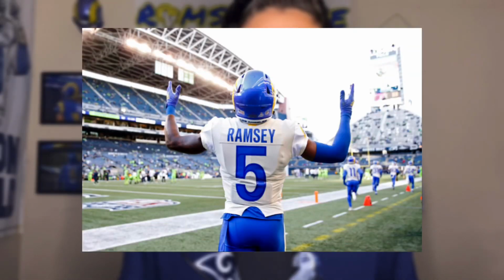What Troy Hill Brings To The Rams 2022!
In todays LA Rams video, I will be discussing what Troy Hill brings to the LA Rams in the 2022 NFL Season. I will be discussing his strengths and weaknesses and what he can bring to the Rams star defense in the 2022 season. I will be discussing some of his skills from when he was with the Los Angeles Rams, and the Cleveland Browns. Troy Hill will no doubt be a big contributor to the LA Rams defense in the 2022 nfl season, and he should be in for his best season yet.Troy Hill has been a very quiet acquisition by the Rams, but by no means does that mean he is average. He will bring a lot to the Rams in 2022, and I can't wait to see it. GO RAMS!